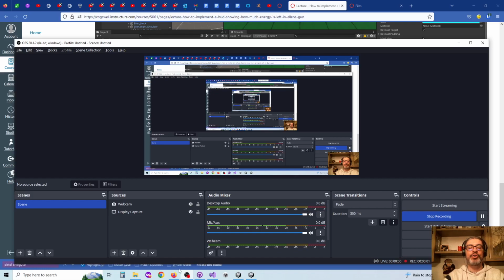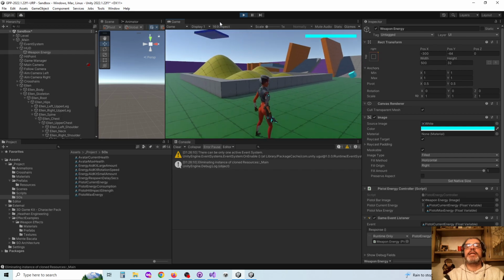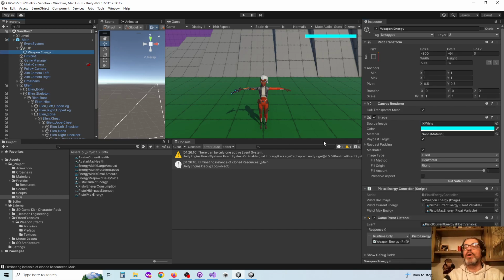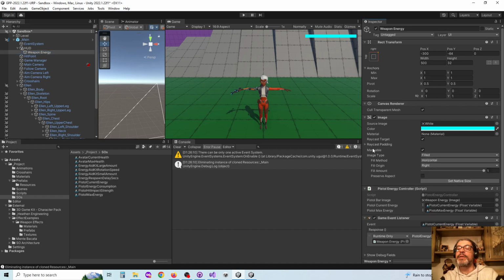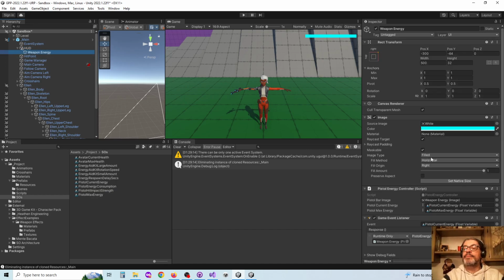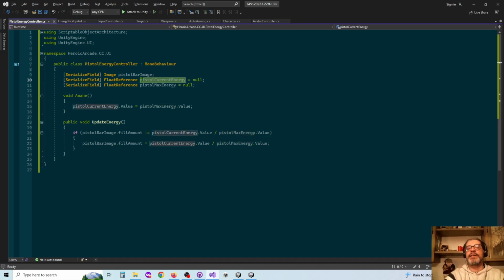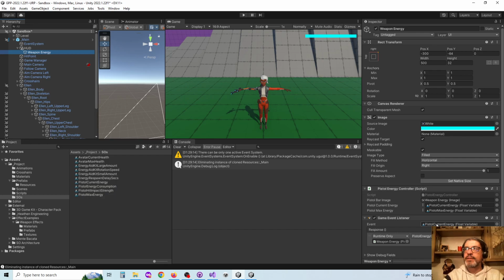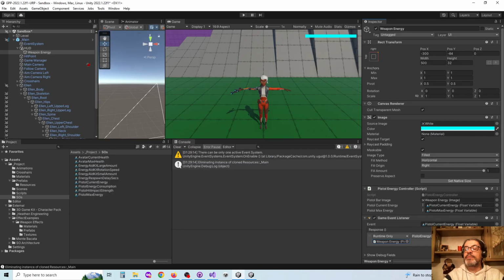GPP - Week 13 - Add a HUD Showing Energy Left in Ellen's Pistol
Today, we learn how to add a HUD to our game that shows how much energy is left in Ellen's pistol.